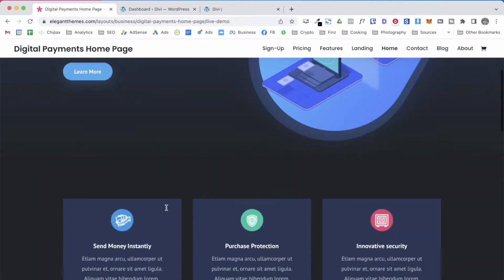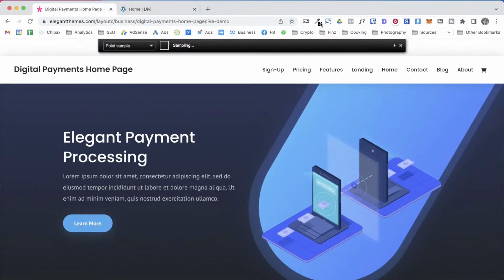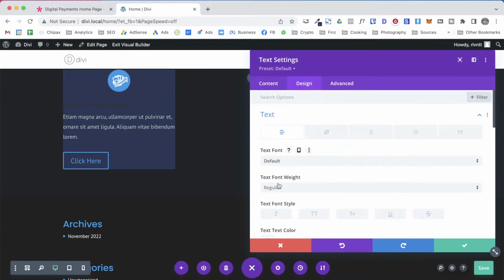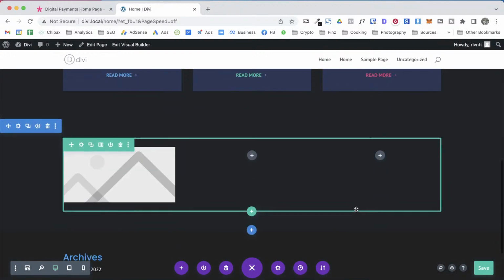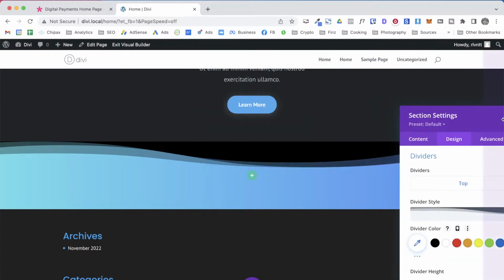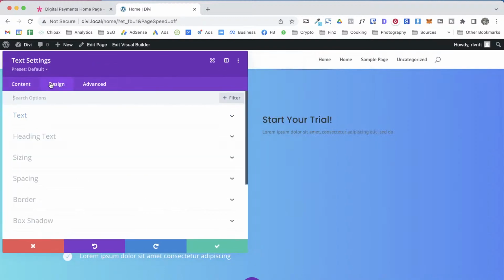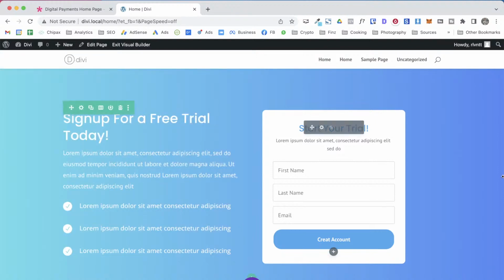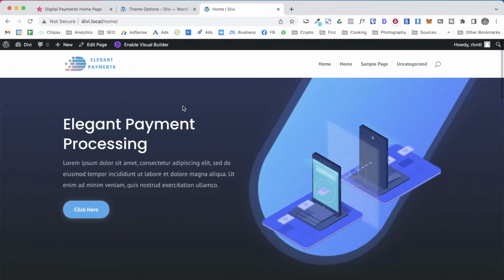How to Make A WordPress Website 2023 - Divi Theme Tutorial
In this live tutorial i'll be making a Business Website with the Divi Theme. We'll go over the basics of how Divi works and how easy it is to use it for websites creation.